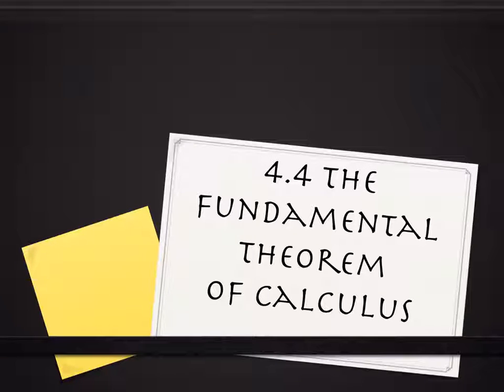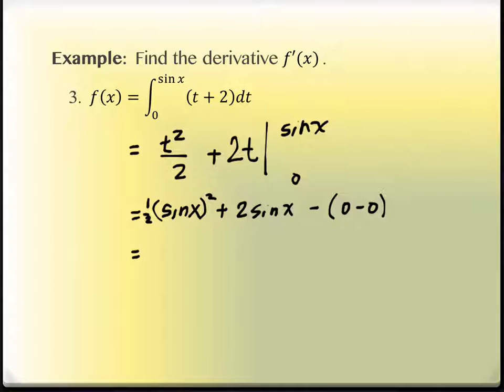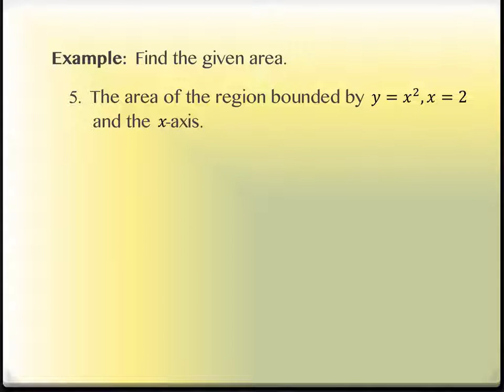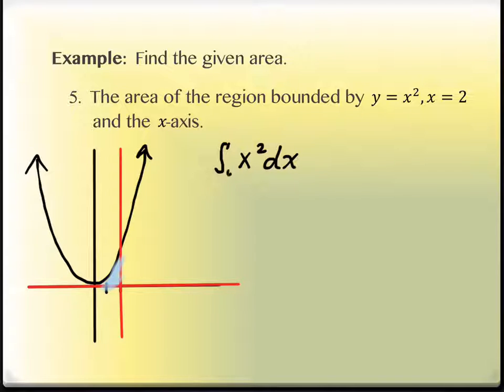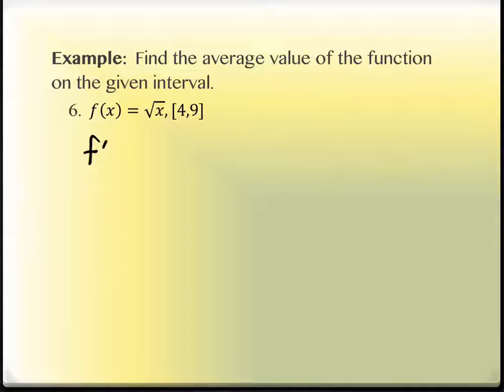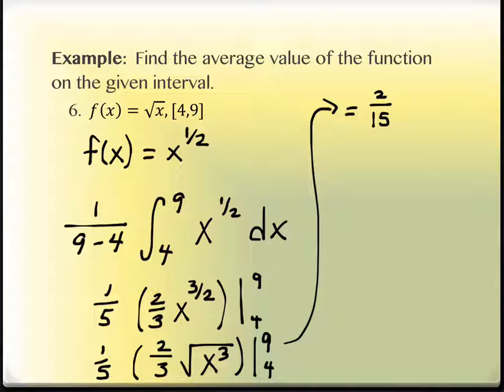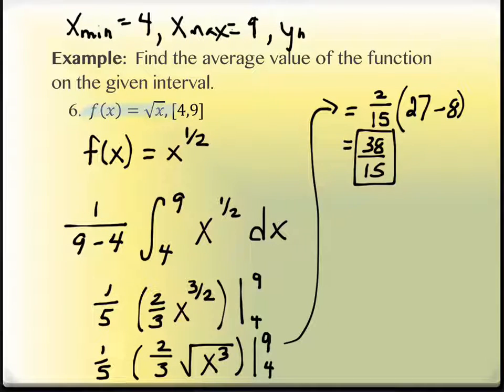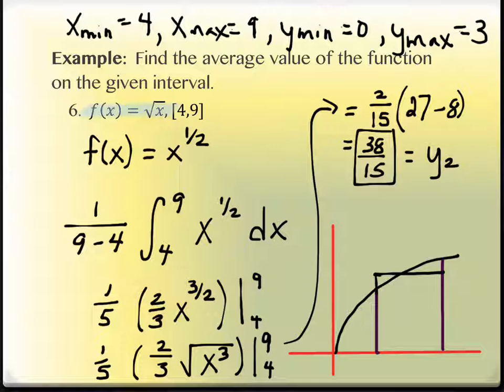4.4 The Fundamental Theorem of Calculus (part 2)